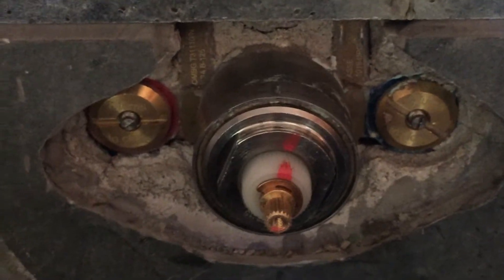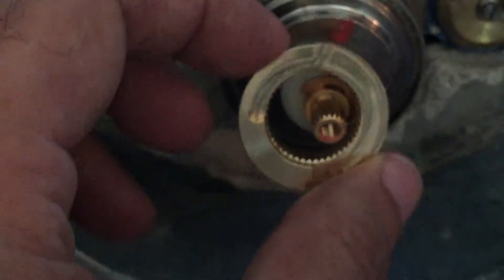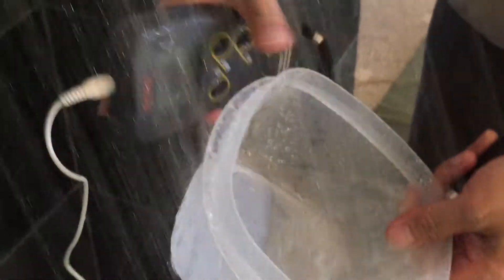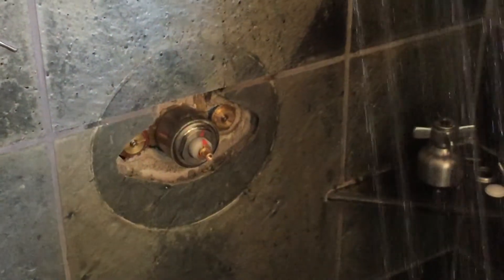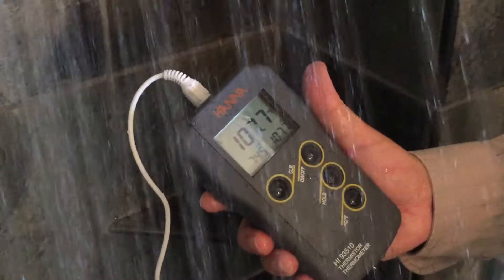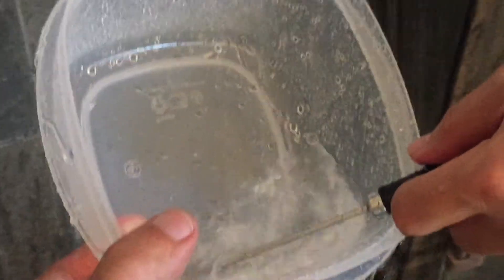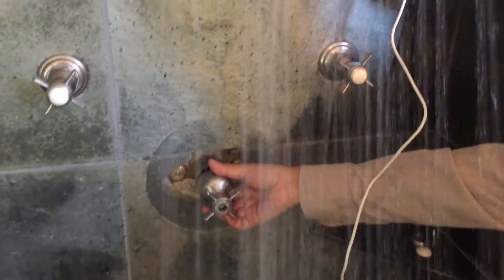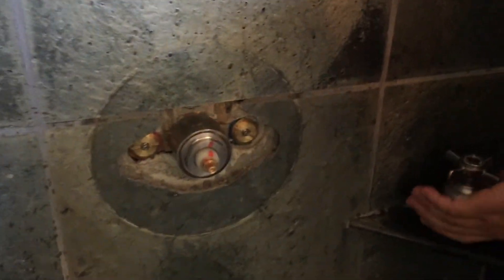1-540 Thermo Valve Cartridge Replacement - Part 2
Part 2 illustrates how to set the temperature limit stop.  A thermocouple is required for measuring accurate water temperature.  See Part 1 to see how to remove and replace the 1-540 Thermo Valve cartridge itself.